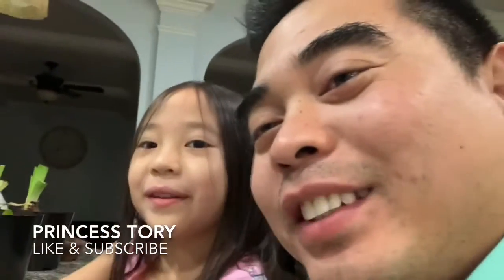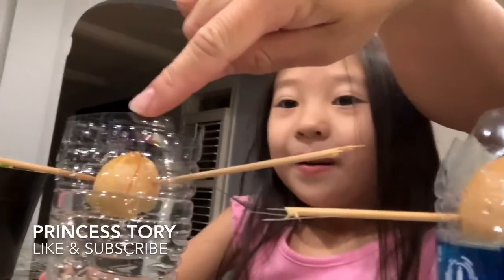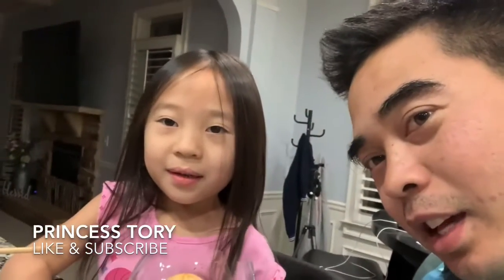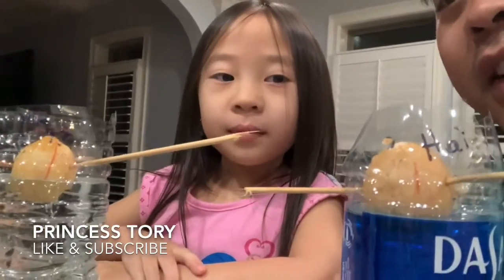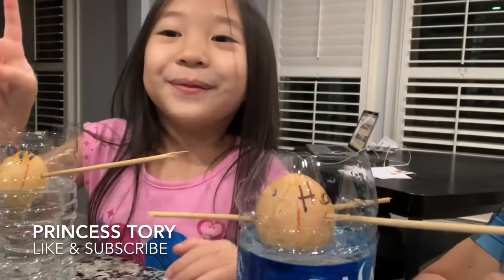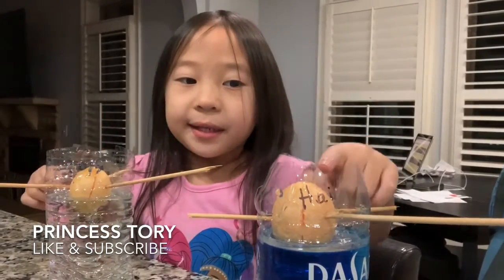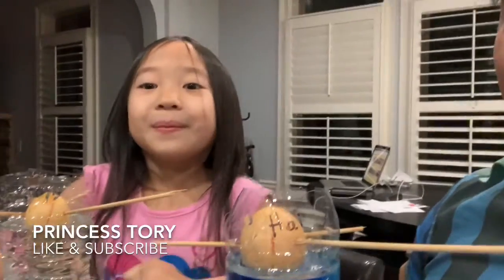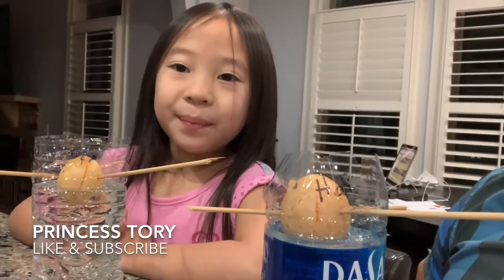How to grow an Avocado tree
Princess Tory nad her dad growing the avocado tree.